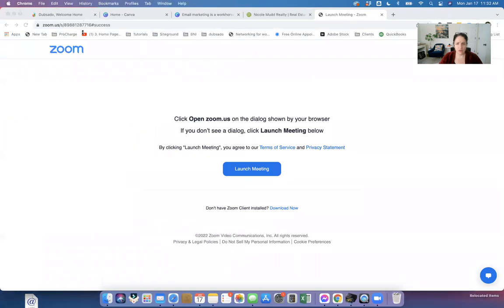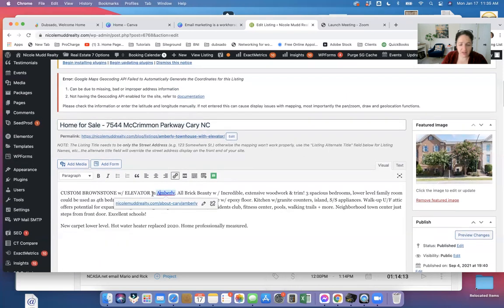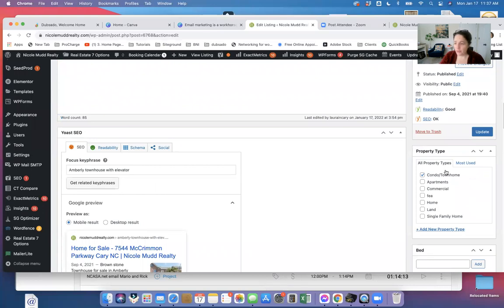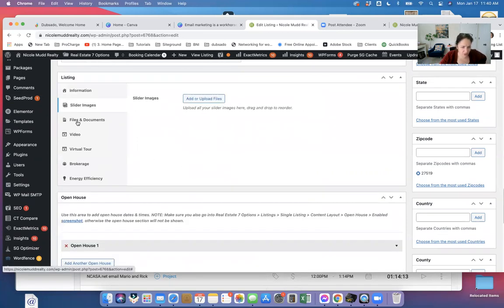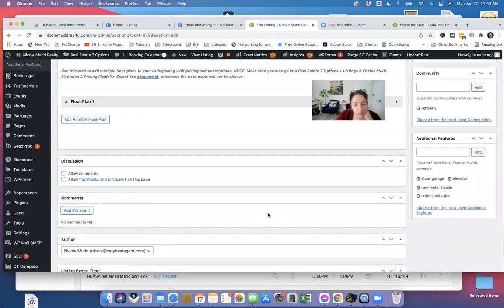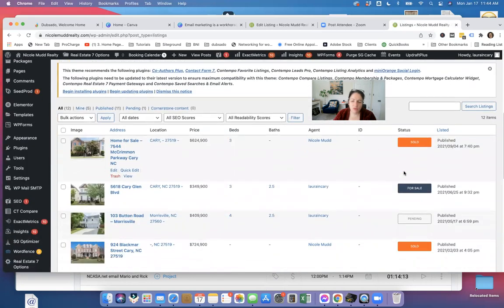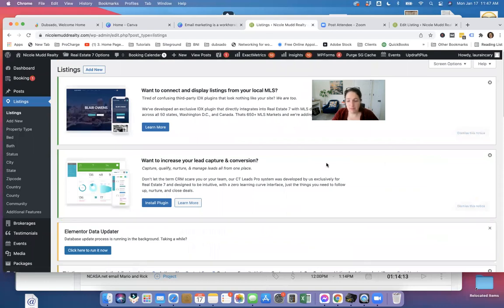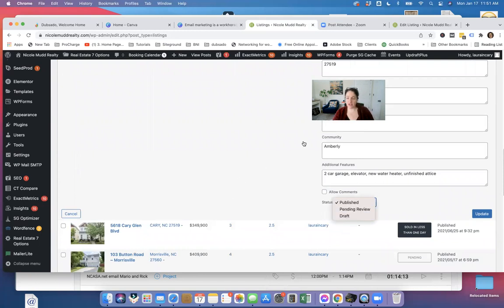How to add Real Estate listings in Wordpress